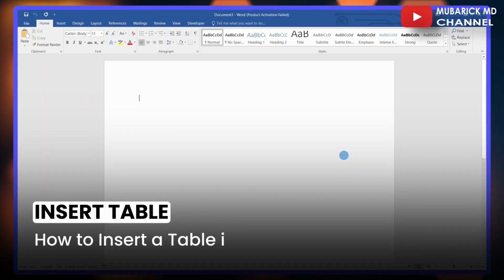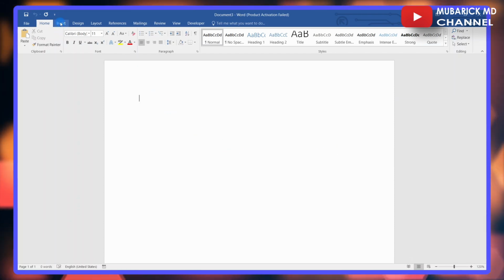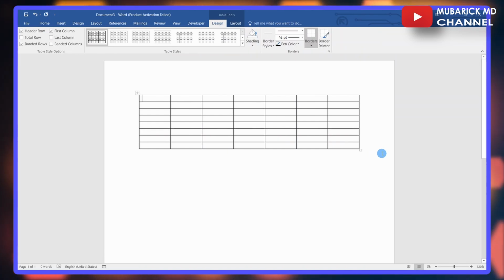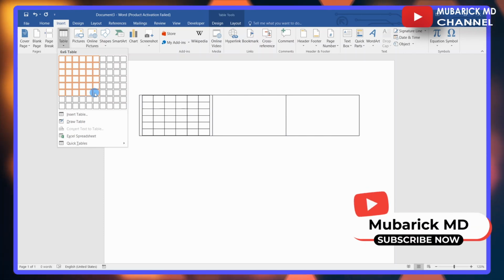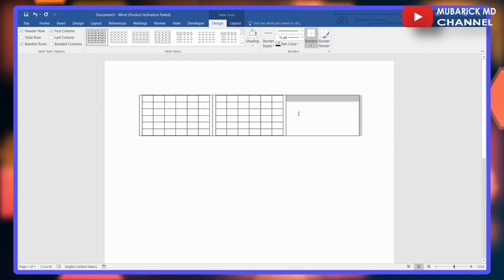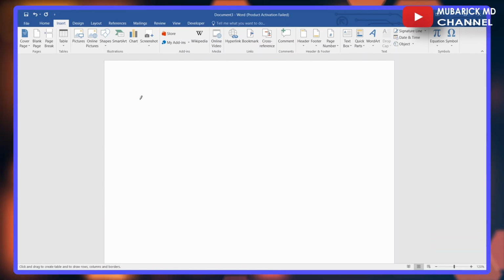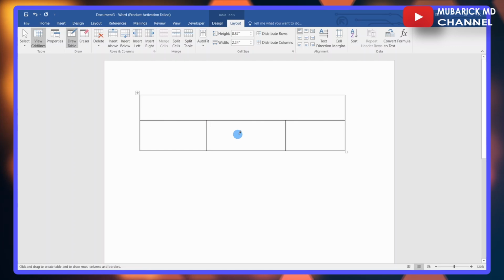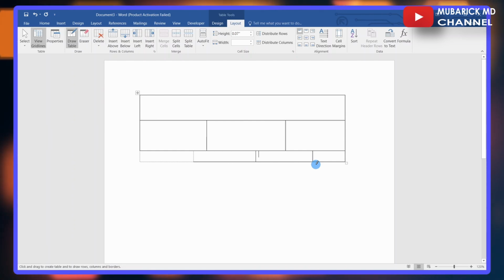How to Insert a Custom Table in your MS Word - Full Guide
Learn How to Insert a Custom Table in your MS Word with this simple and easy steps.